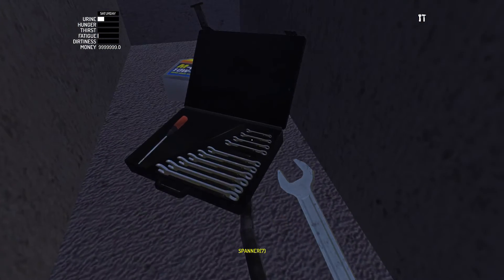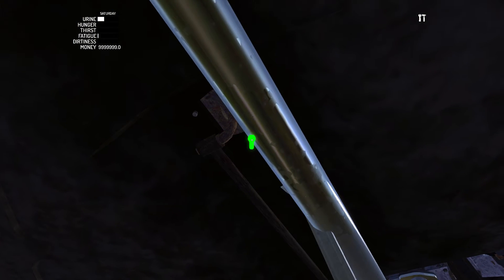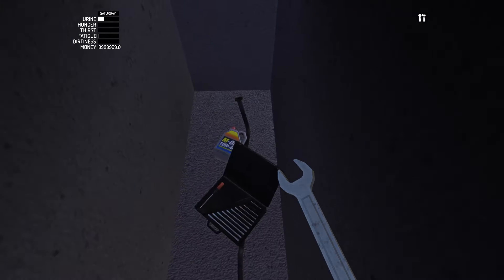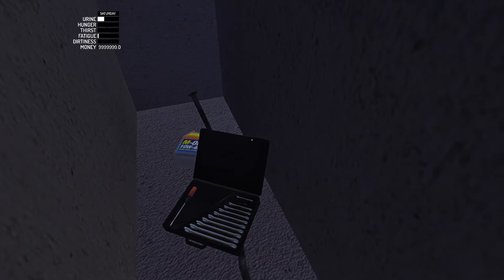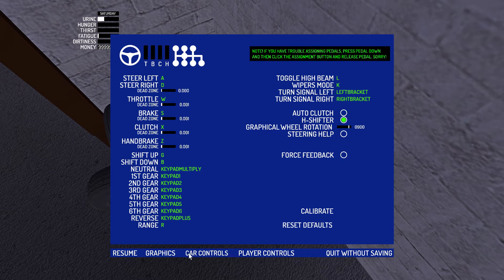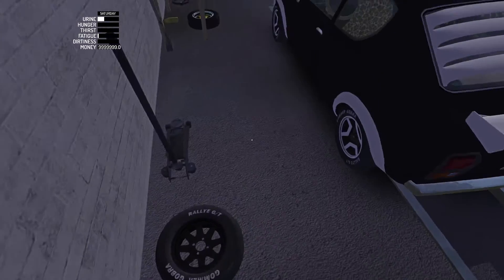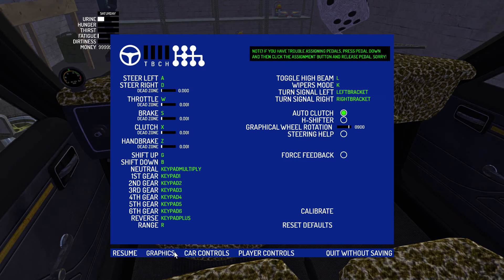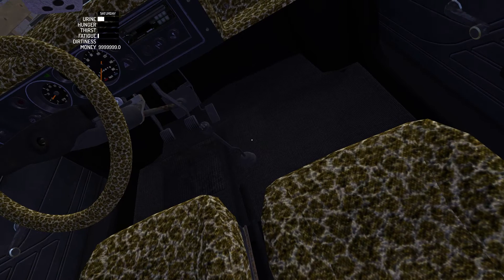My Summer Car Gear Stick Stuck Fix #1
This is a Fix If ur Gear Stick Gets Stuck on my summer Car

Can We Smash 100 Likes LET's GOOOO

Names On Games...

Steam: MrFredFazbear

Minecraft Username: FredFazbearGamer

Origin: Loud-Callum1

GamersFirst LIVE!: C477UMH4RM4N

Social Club: C477UMH4RM4N